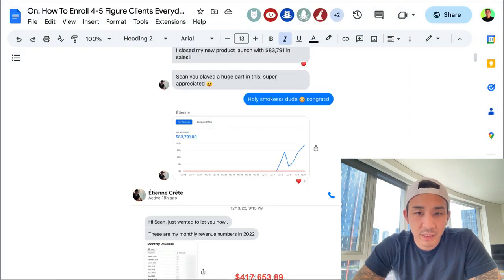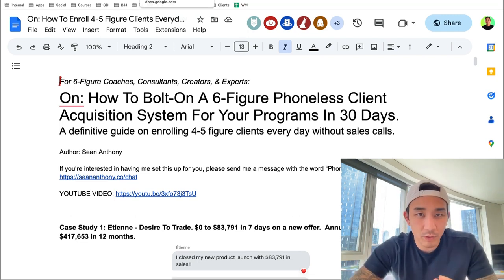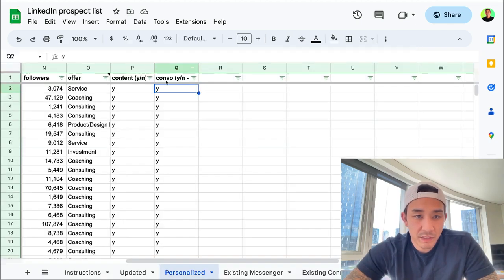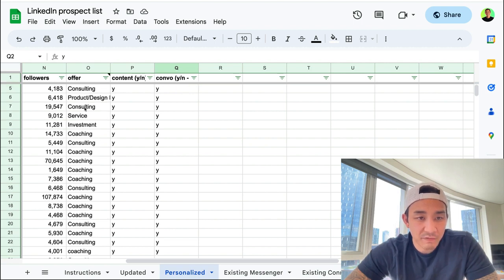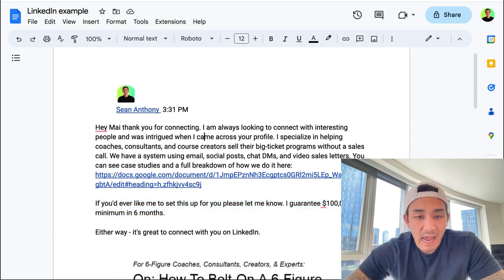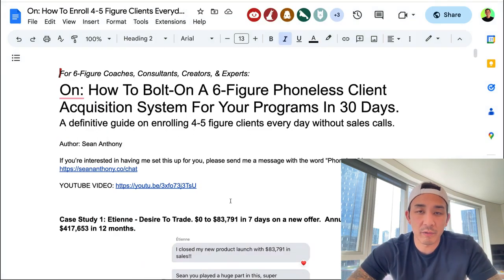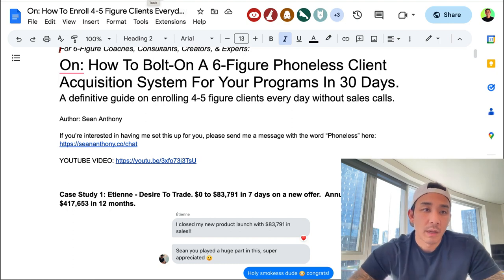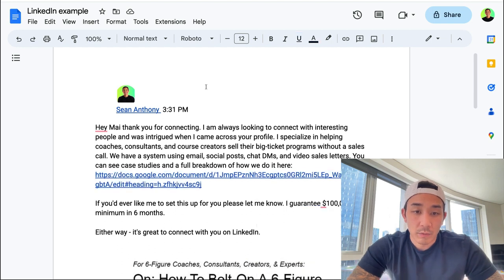Unlock High Ticket Sales Secrets: LinkedIn Strategies to Skyrocket Your Revenue!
👉 Get this FREE Training to make over $10,000+ every month in passive income

In this game-changing video, dive deep into the world of high-ticket sales and discover how to leverage the power of LinkedIn to maximize your revenue potential. From proven strategies to actionable tips, we'll explore the techniques top performers use to secure lucrative deals and boost their sales figures.

Whether you're a seasoned sales professional or just starting out, this video is packed with invaluable insights to help you take your sales game to the next level. Don't miss out on this opportunity to unlock the secrets of high-ticket sales success on LinkedIn!

Peace Out ✌🏽

Just a heads up: Some of the links in this video description are affiliate links, which means I may earn a small commission if you make a purchase or sign up through them. Rest assured, these are products and services I personally use and trust, and your support through these links helps me keep creating valuable content for you. Thank you for your support! 🙏🛍️

Video Credit  @SeanAnthony1